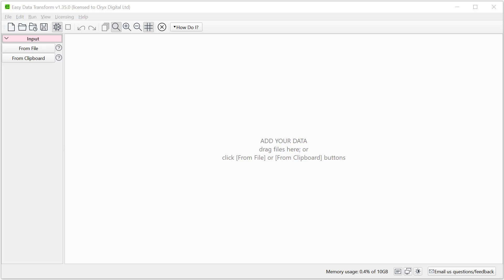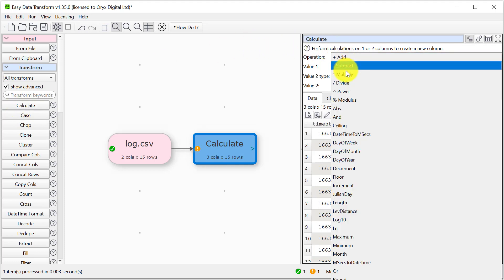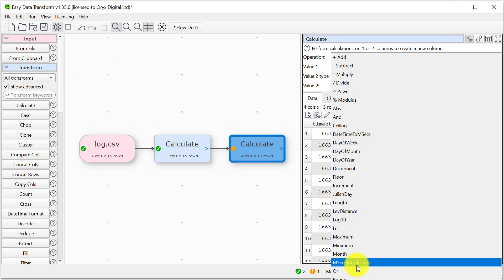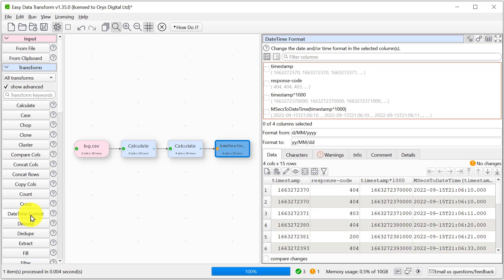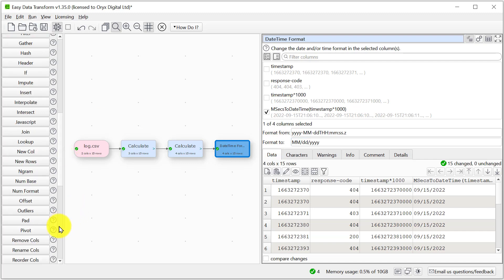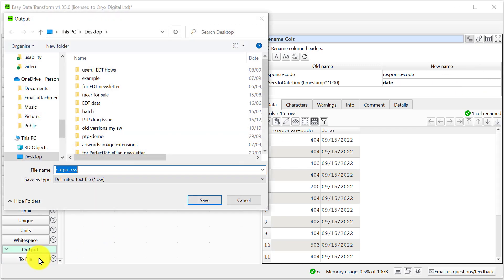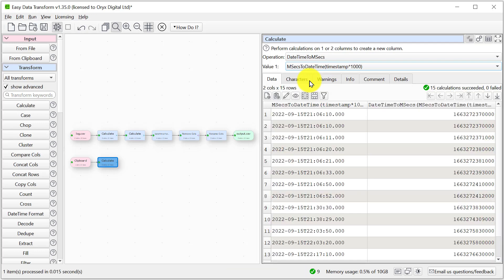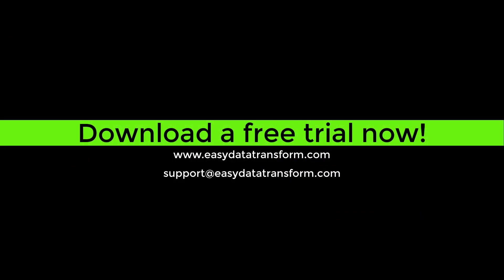How to convert Unix timestamps to date time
How to convert Unix timestamps to ISO datetime on Windows or Mac.